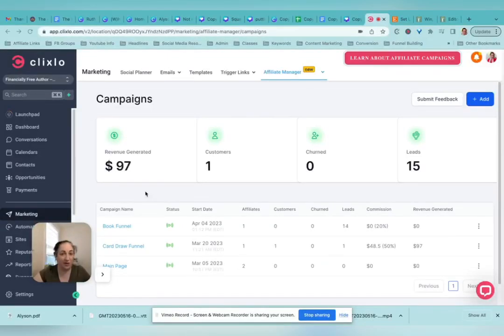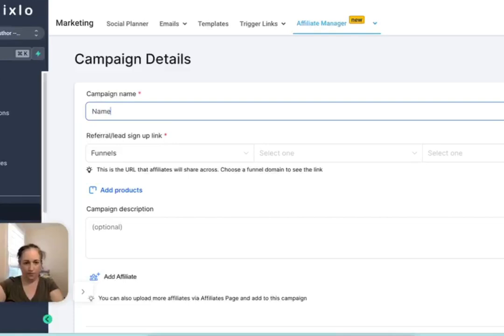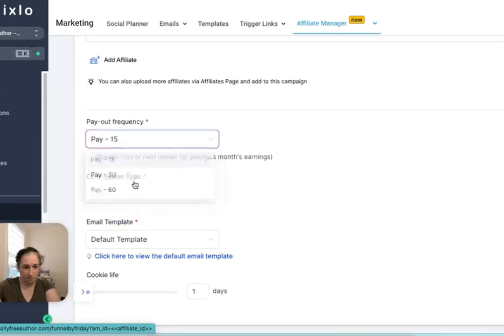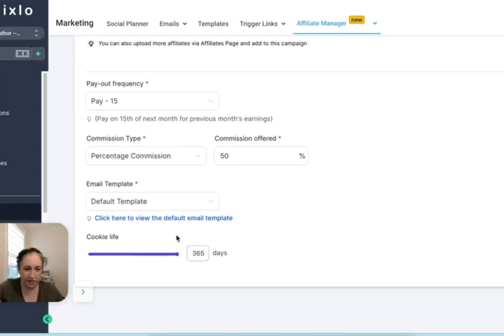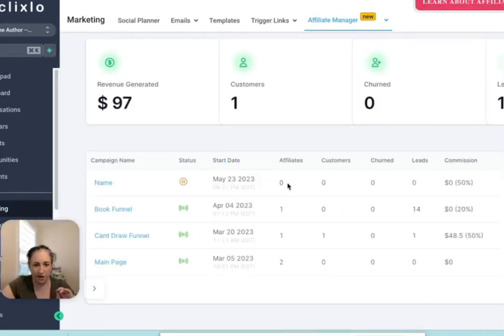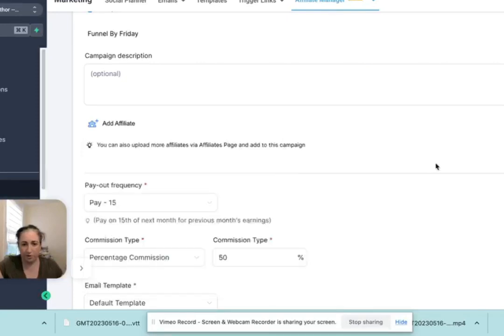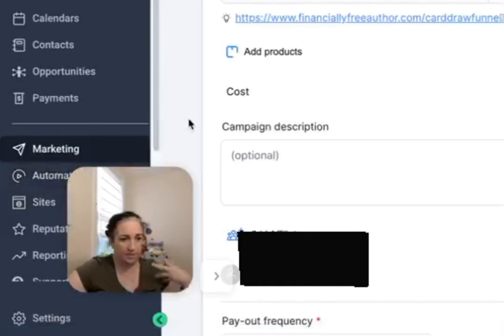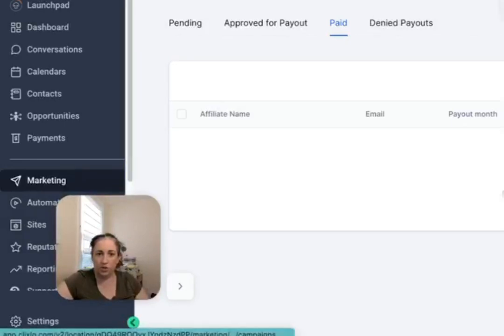Set Up Your Affiliate Program for your products and services in Go High Level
Here is how to set up your own affiliate program for your website using any platform powered by GoHighLevel (such as Clixlo, Idea Lab Growth Tools, CRM Raptor, Funnel Gorgeous, and many others!)

LIVE BOOTCAMP WITH PERSONAL WALKTHROUGH
Get 30 Days Free Trial + Free Live Bootcamp to Launch HighLevel Together

What if you could launch HighLevel for your business in just 48 minutes without any product, experience, or tech skills?

* Live Bootcamp with HighLevel Coach
* Breakout Rooms to Implement Together
* Leave The Bootcamp with a Live Business

Go High Level (or High Level) is an all-in-one funnel and website building platform. It is incredibly robust, replacing almost any other software you might be using to run your business. You can host your author website, your email newsletter contacts and automation, schedule social media content and a whole lot more.

The basic level of $97/mo is going to be perfect for nearly everyone. You only need the larger plan if you have a marketing agency and want to sell sub-accounts.

Start your free trial and binge my videos to learn how to set everything up!